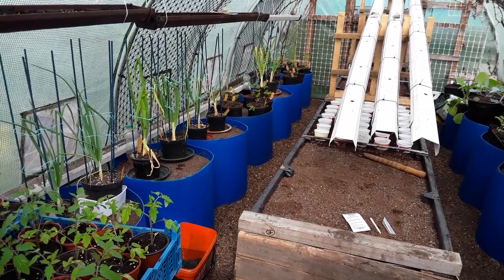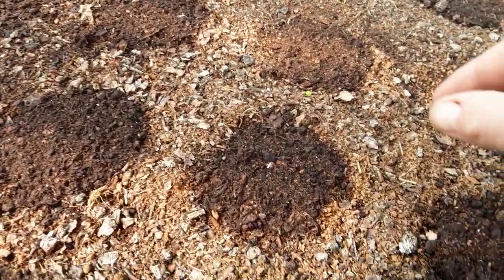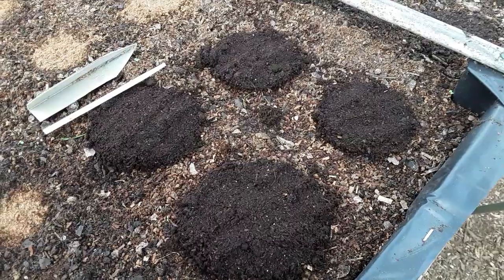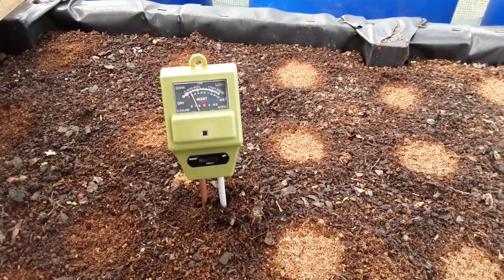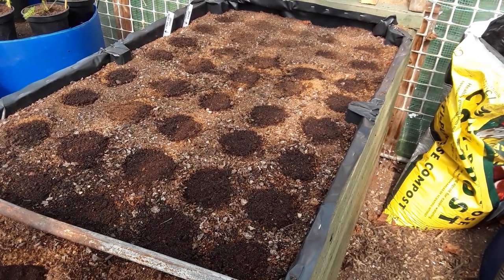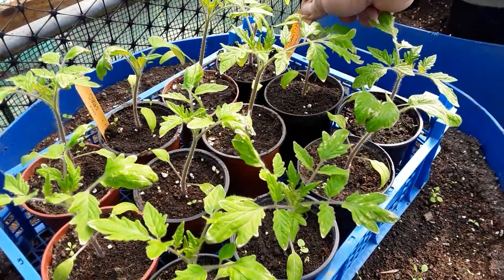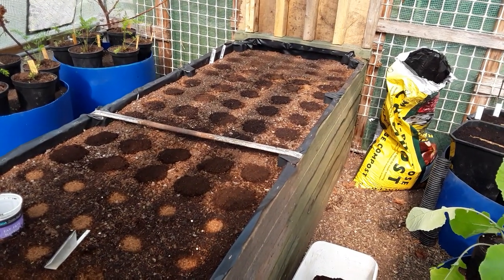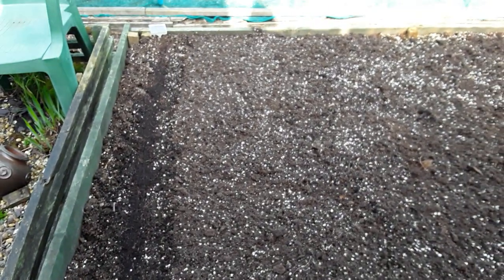♻️How To Prepare & Sow Sweet Candle Show & Eating Carrots In Raised Poly Tunnel Beds ♻️ My Way (530)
Check out my playlist on the poly tunnel raised beds to see how I constructed, filled in layers and how to sow the seeds to reduce the chances of having forked carrots and having carrots fit for the show bench.